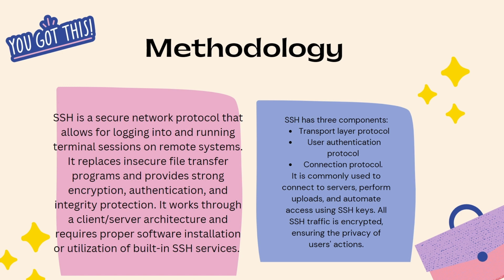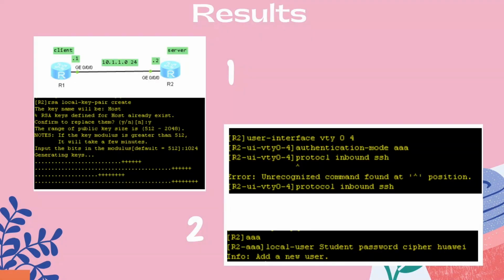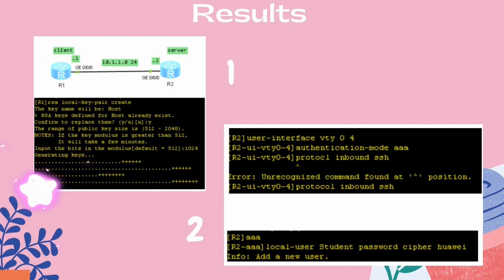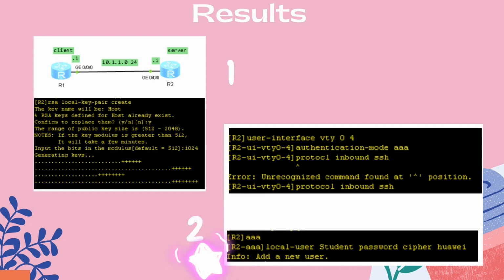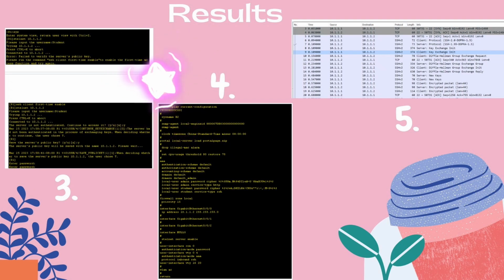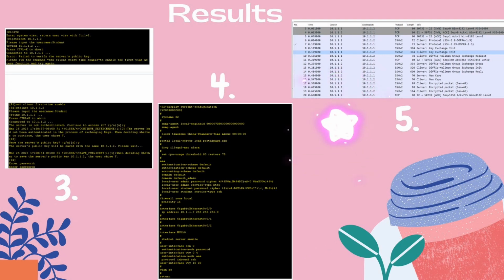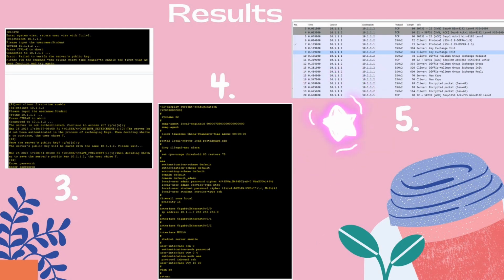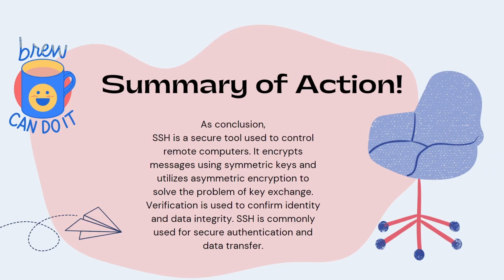Report Secure Shell Protocol (SSH) | TEB1063 | Data Communication and Network